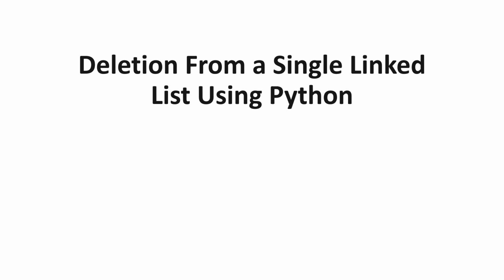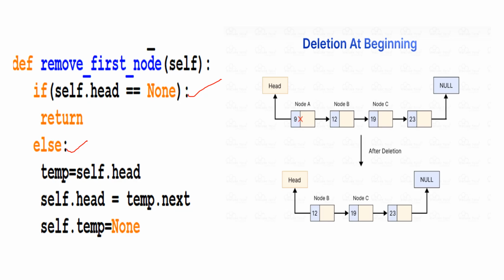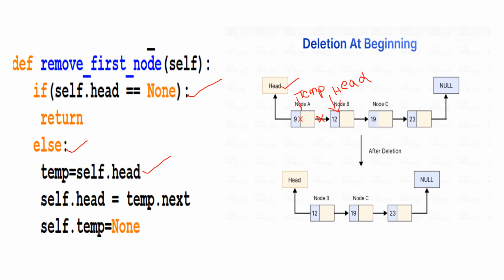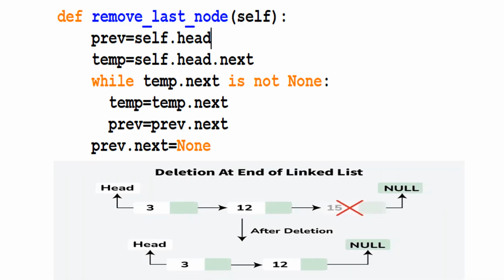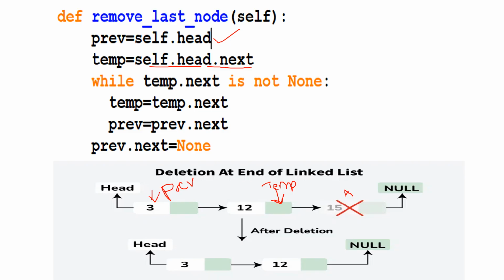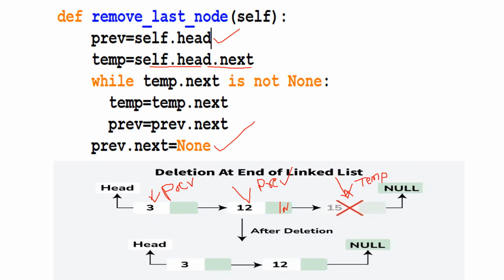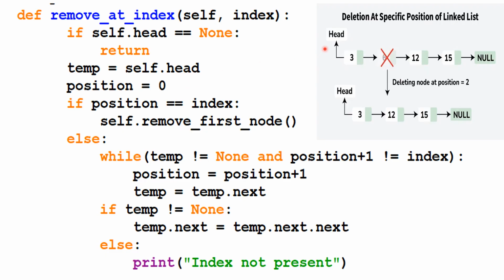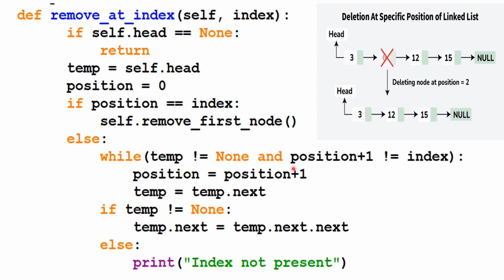Single Linked List Deletion Operations